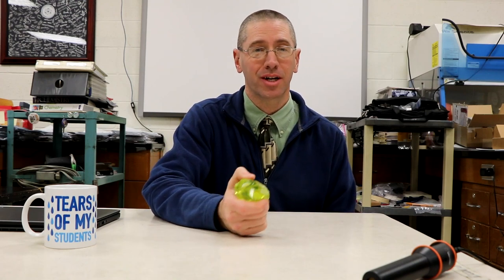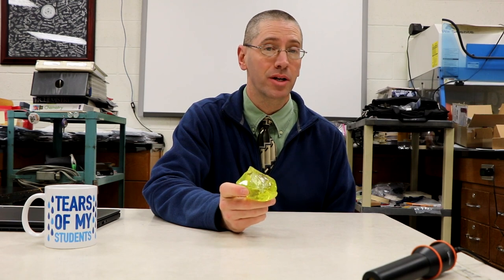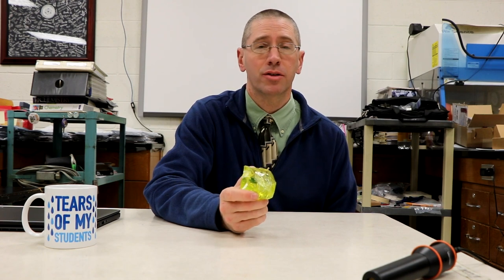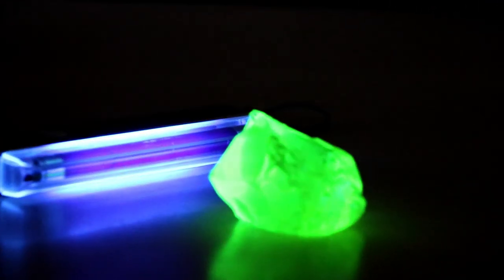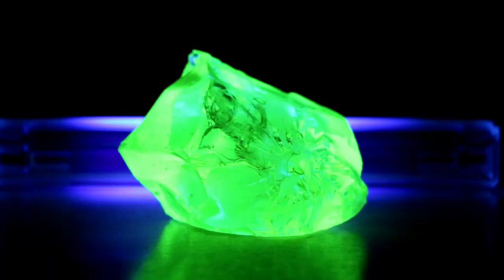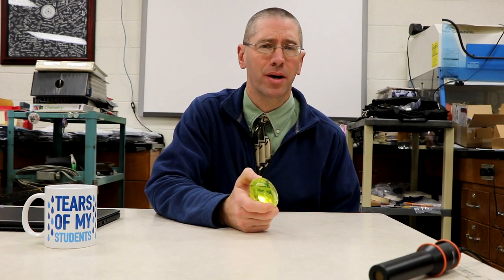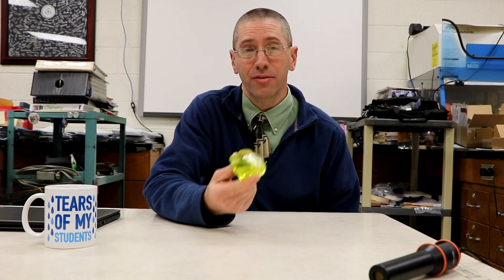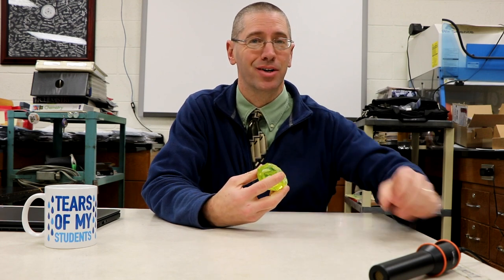Science in a Hurry #25: Uranium Glass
Would you consider sharing with your friends?